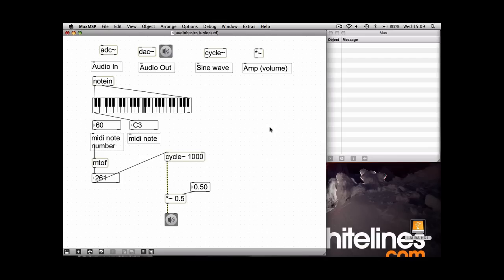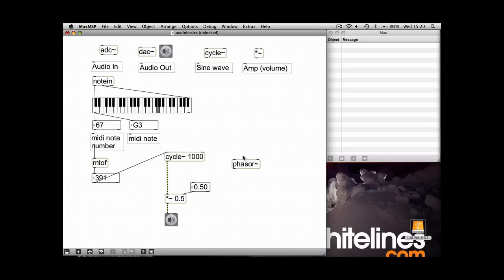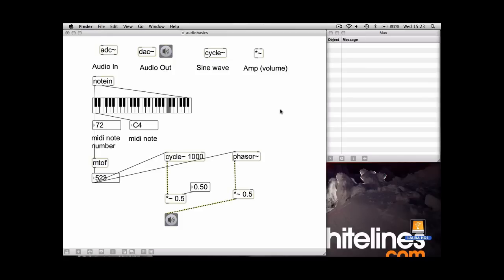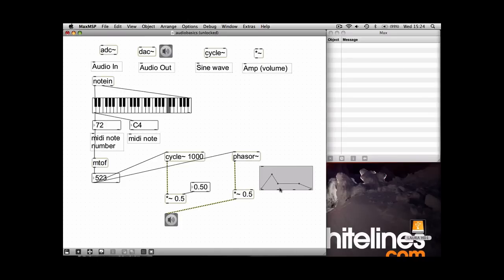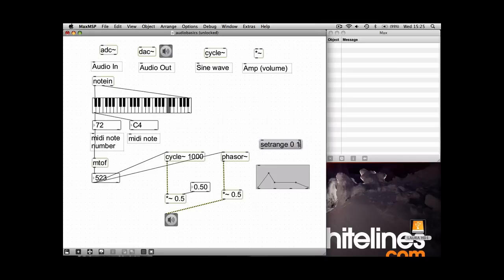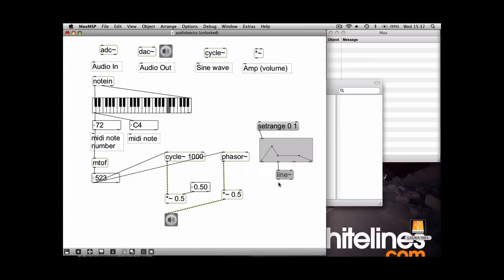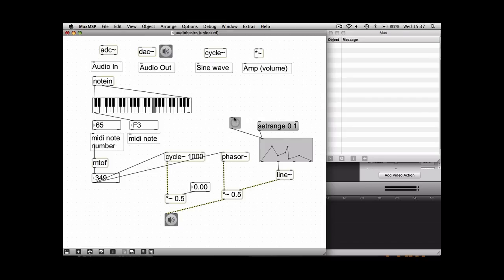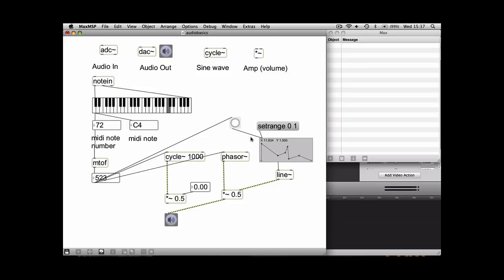Max/ Msp Tutorial (Function) Barnsley College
This tutorial shows you how to use the function object as an adsr generator.